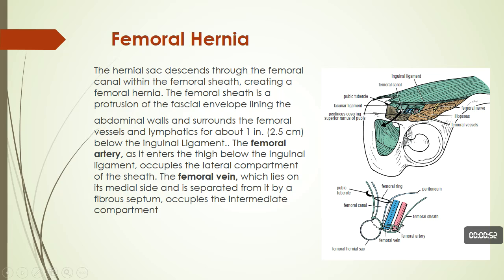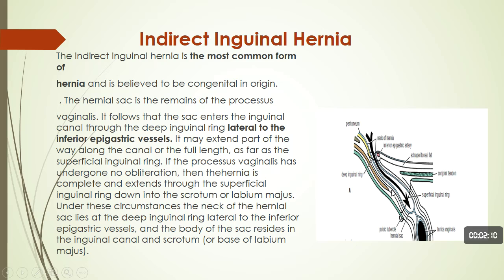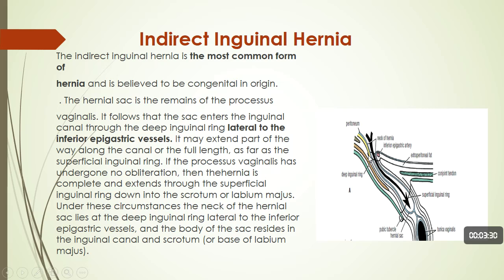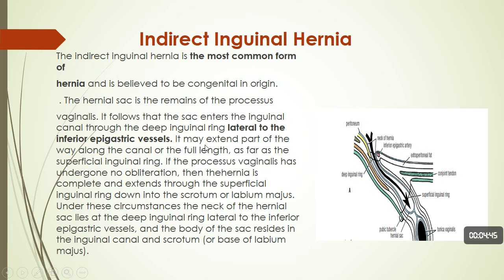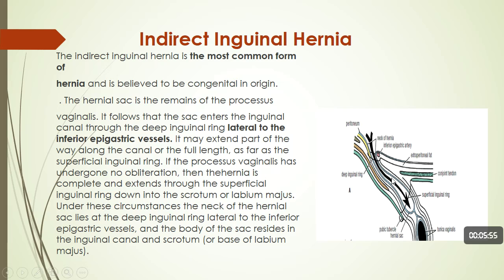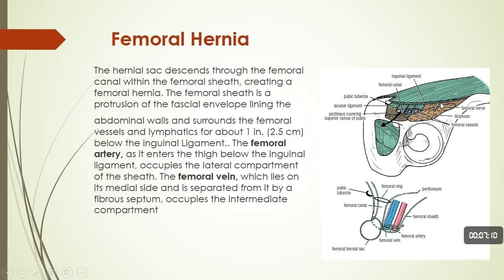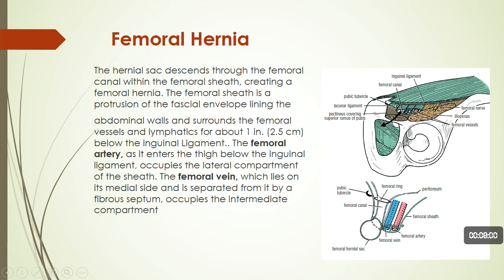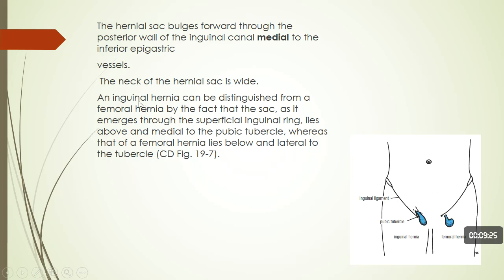٢٩ أيار، ٢٠٢٦